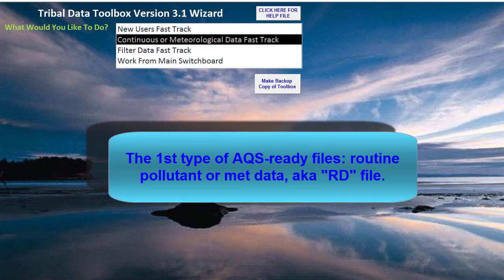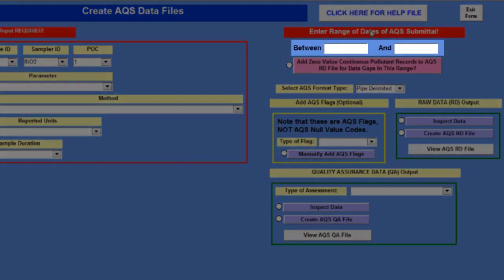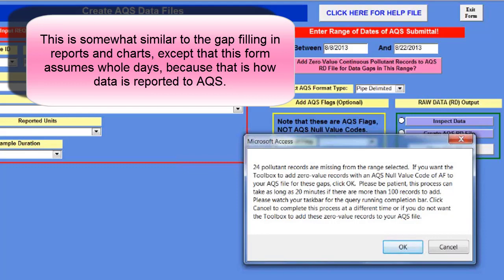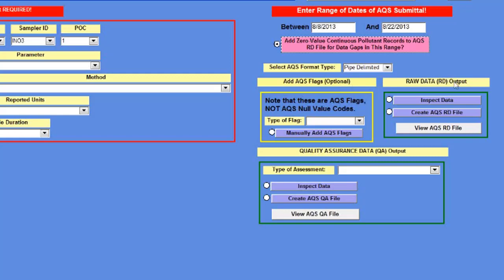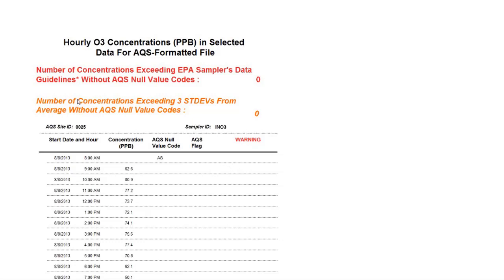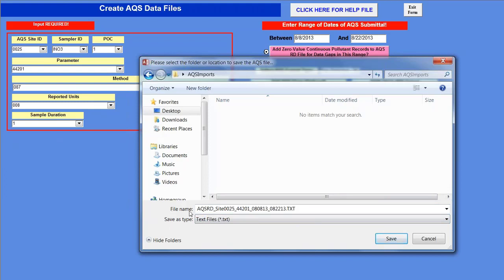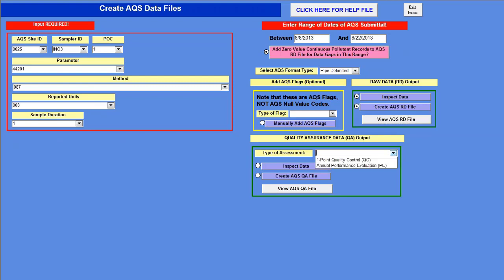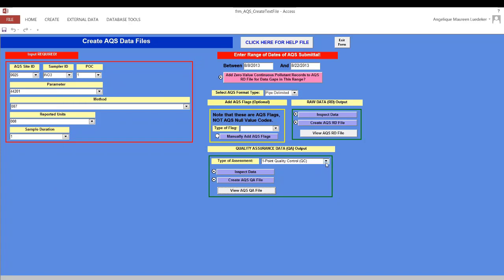Toolbox 3.1: 11A Generating AQS-Formatted Files, intro and example 1